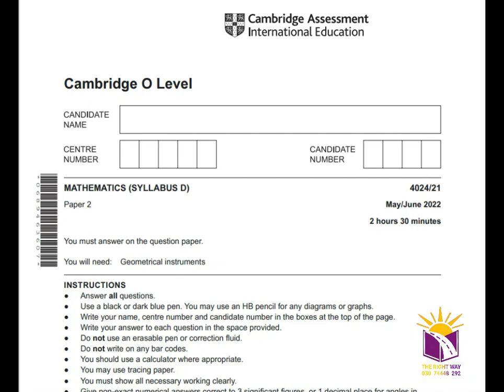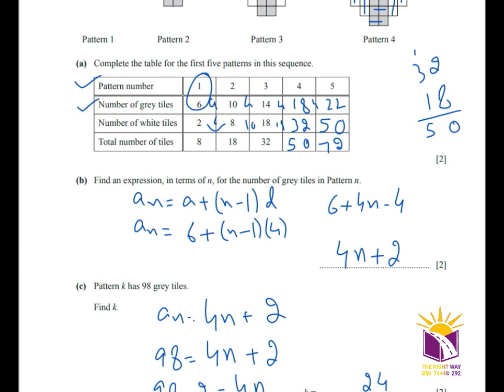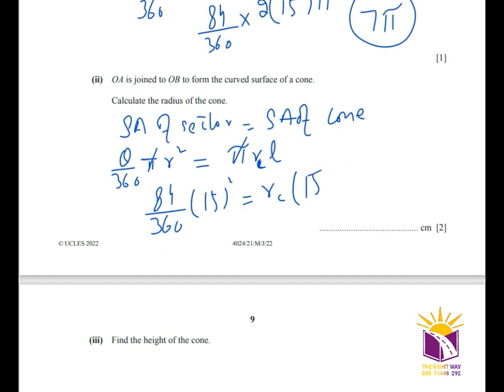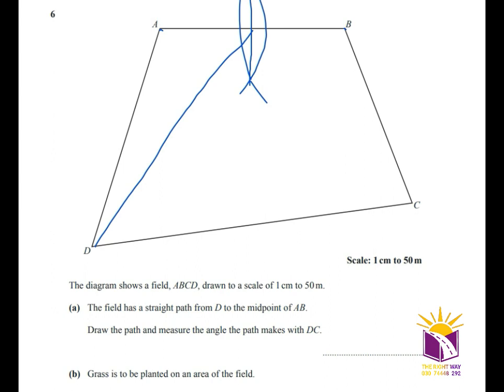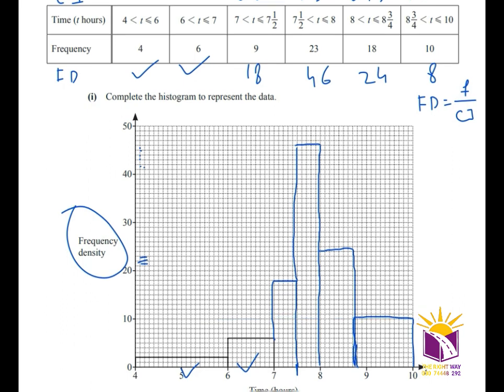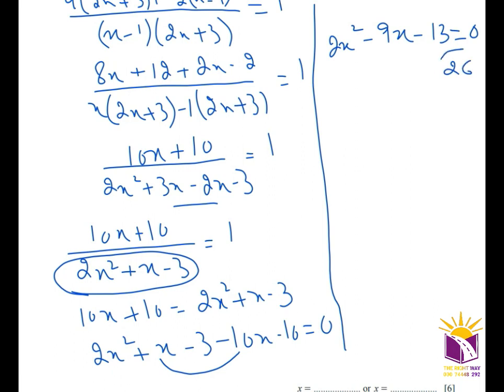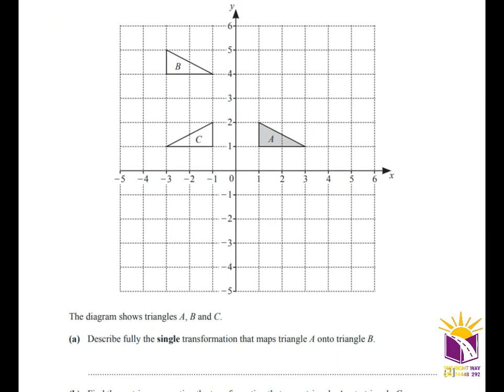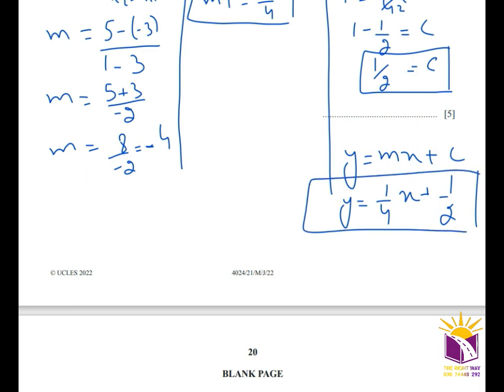O LEVEL MATHEMATICS PAST PAPER 4024/21/M/J/22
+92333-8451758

MATHEMATICS (SYLLABUS D)

4024/21

Paper 1

May/June 2022